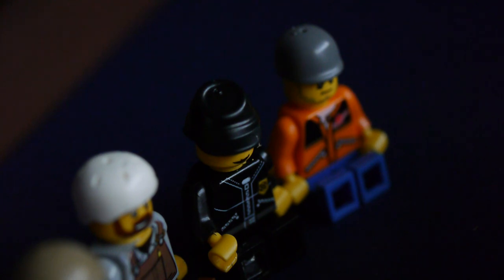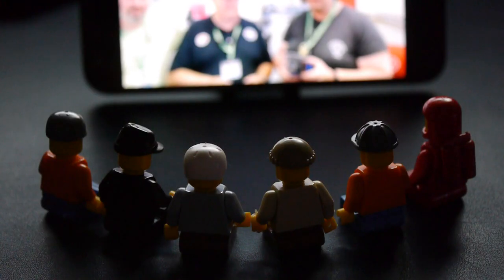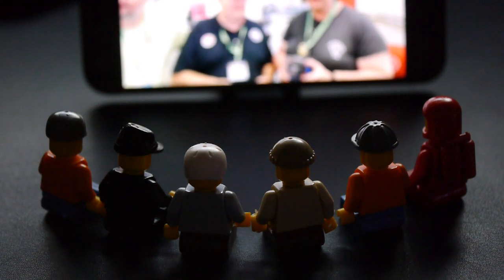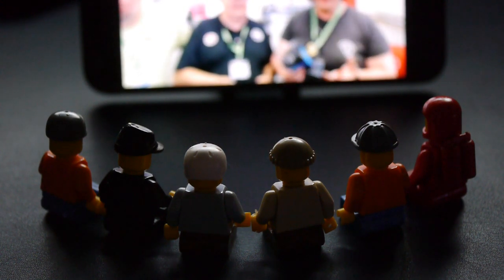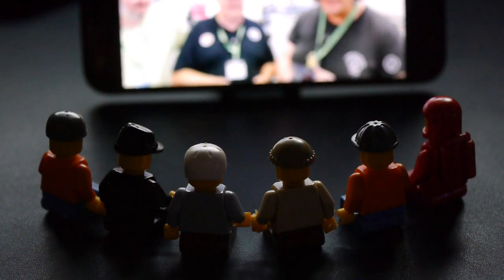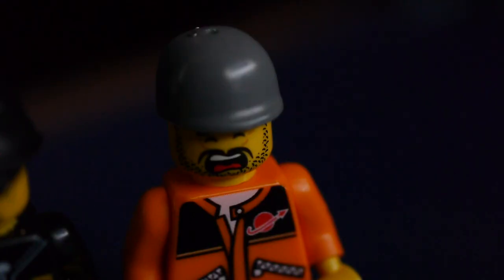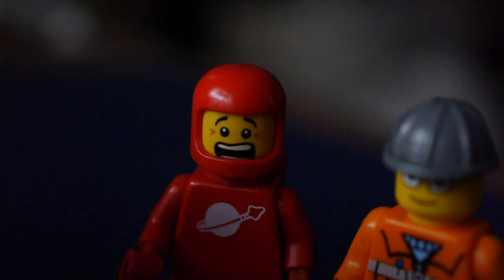Emmas Competition Winner Announcement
The Adventures with a Really Big Lathe crew tuned into the BarZ Summer Bash live stream at the weekend, to find out how they did in Emmas Spareroom Machineshop Toolmaking Competition.

The Four Seasons, Op. 8 by Antonio Vivaldi
Spring III, Allegro
Performed by John Harrison